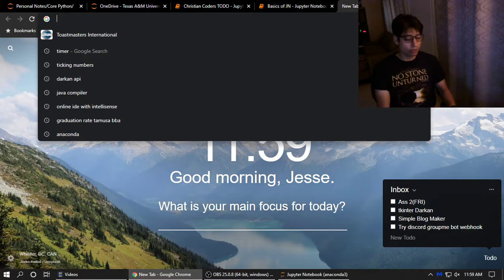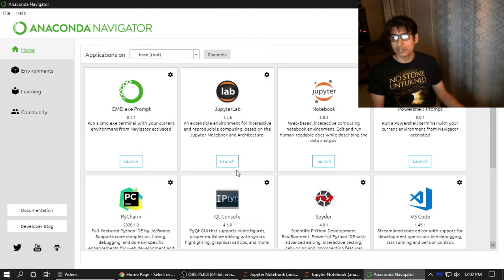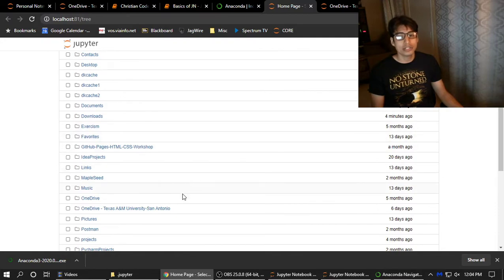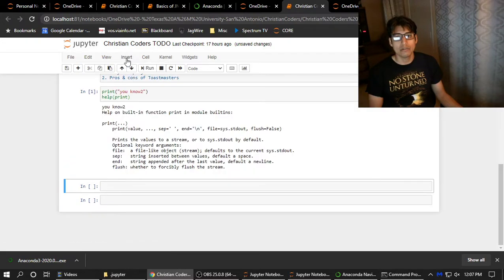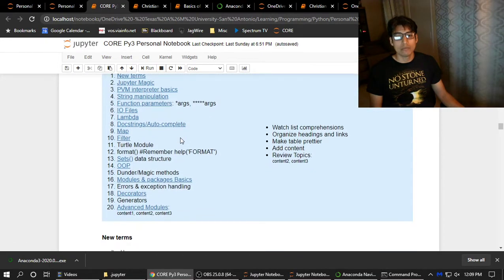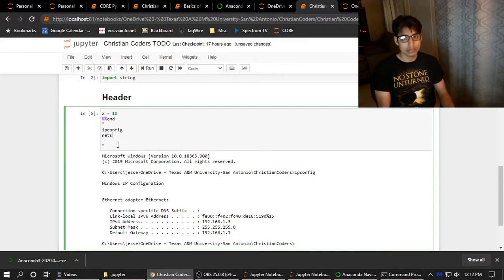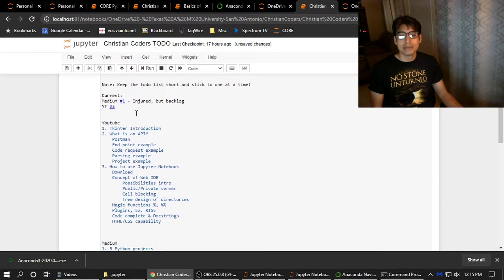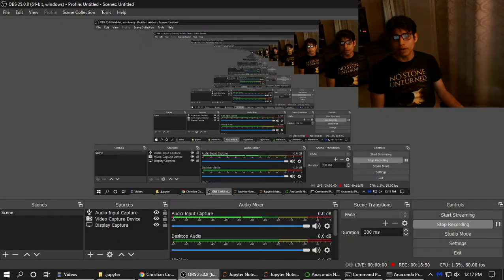Basics of Jupyter Notebook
GitHub Jupyter Notebook is considered one of the best IDEs for learning Python and Data Science. I will show you how to install, run and use the basics of the web IDE.